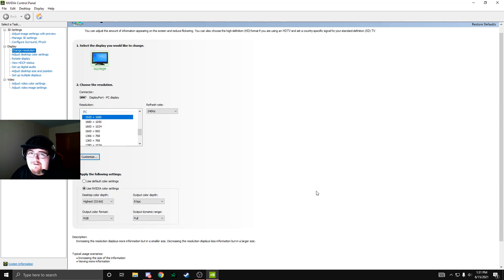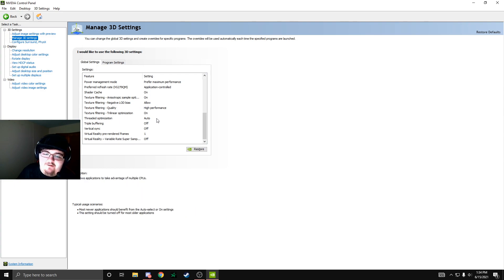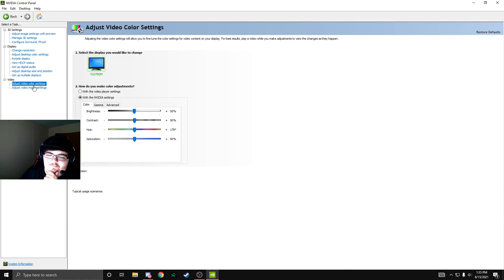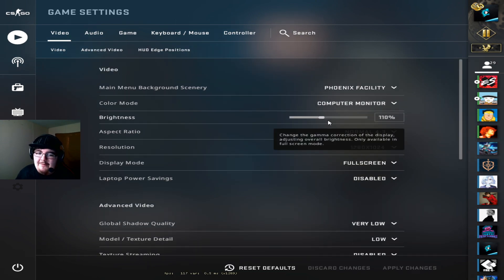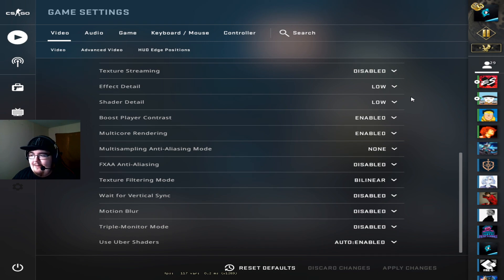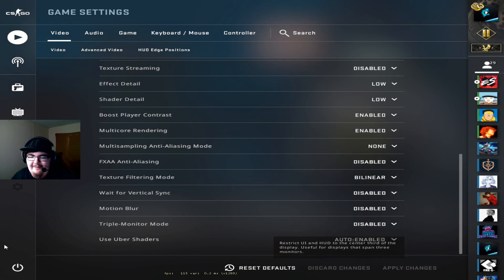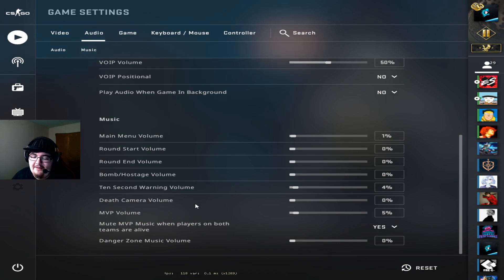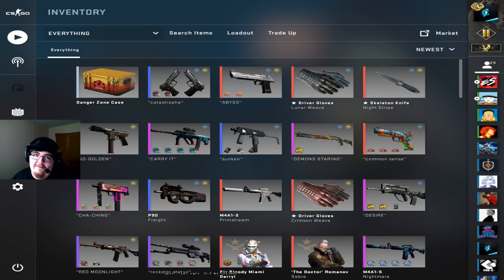These Settings Give Me More FPS! (Video Settings)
In this video I break down my settings! This include the NVIDIA settings, Launch Options, and In Game Settings as well!

If you want to see more content like this, check out my twitch, where you can find me streaming almost every single night @